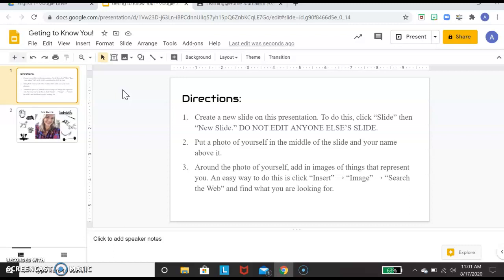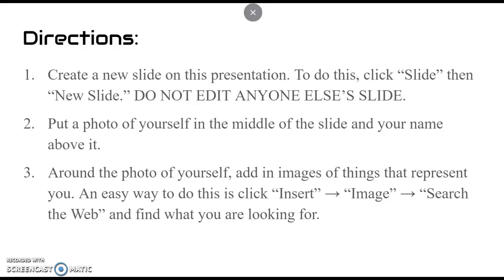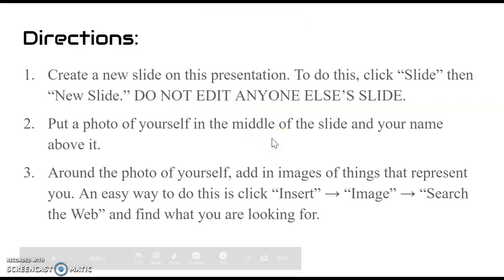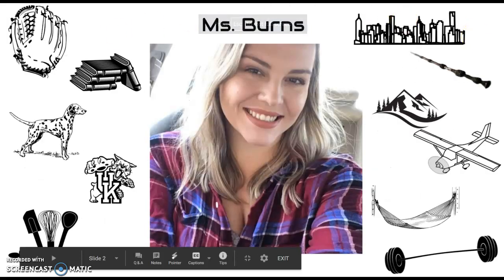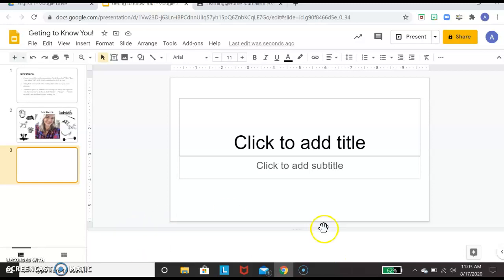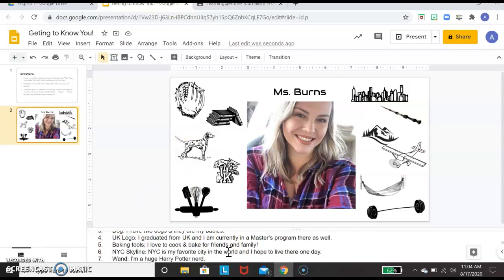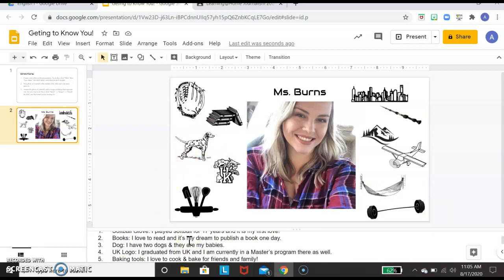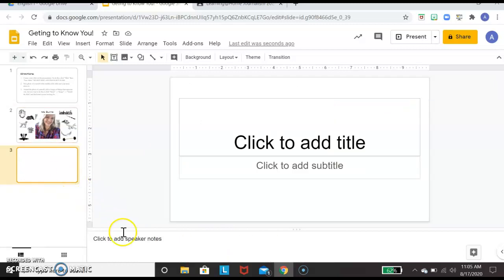Getting to Know You Activity!